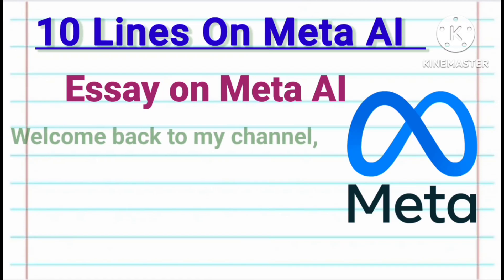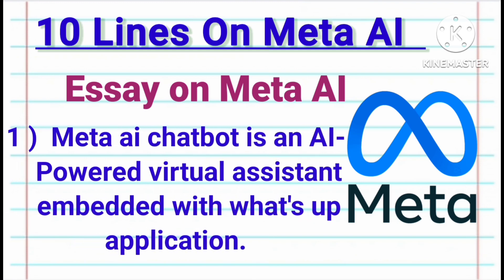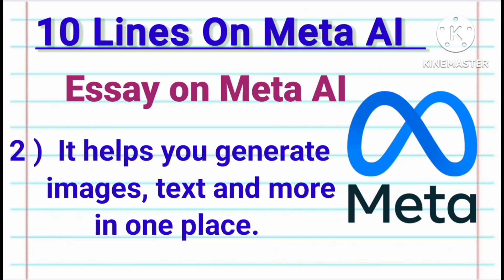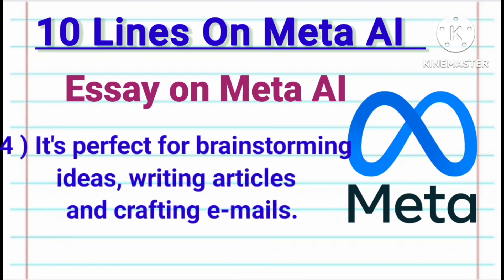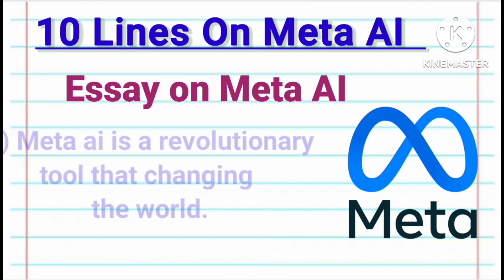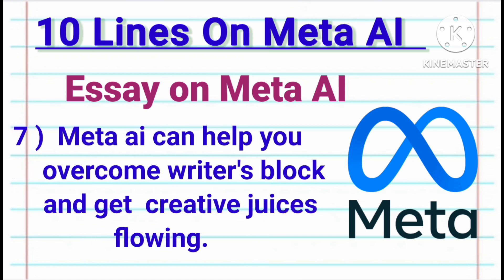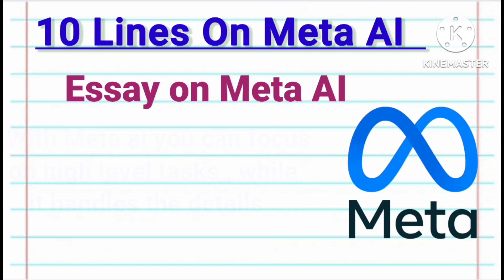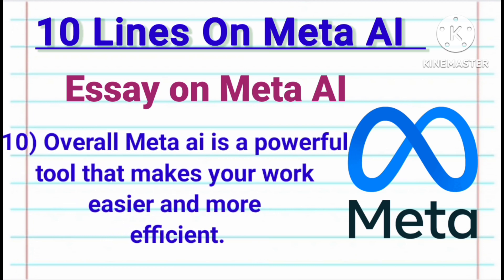10 Lines Essay on Artificial intelligence in english|| Essay on Meta AI chatbot 10 Lines@essay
in this video I teach students an essay on the topic of meta ai . Meta AI chatbot is a new Chang in what's up application. In this 10 Lines I explain the the functions and importance of meta ai . so these 10 lines very helpful for students.
meta ai use kaisy  kare?
how to use Meta AI in what's up
write an essay on artificial intelligence in English
10 lines on artificial intelligence in English
Meta AI chatbot 10 Lines in english
10 lines about meta ai in english
essay on artificial intelligence in English
what is meta ai? and how it works?
Meta AI what's up application
What's up Meta AI chatbot
essay on meta ai in Urdu
10 lines essay on artificial intelligence meta ai
artificial intelligence essay 10 Lines in English
how to write an essay on meta ai
how useful meta ai chatbot in what's up application
how to use Meta AI what's up application
essay writing
Meta AI essay in english for class 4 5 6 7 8
artificial intelligence essay in english for class 4 5 6 7